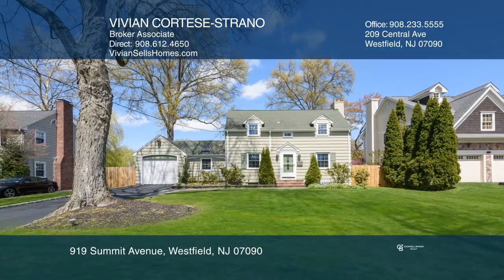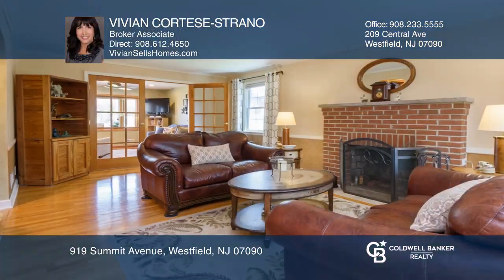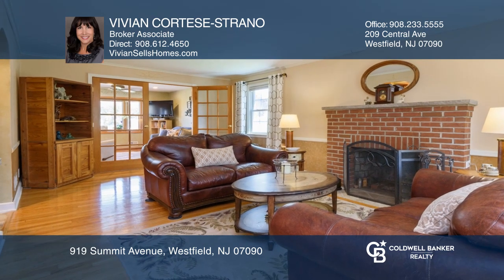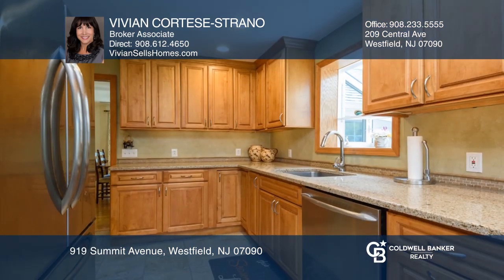919 Summit Avenue Westfield, NJ | ColdwellBankerHomes.com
919 Summit Avenue, Westfield, NJ

Expanded in 2001, and renovated in 2006, this home embraces a relaxed and casual lifestyle. Features include an eat-in-kitchen with quartz counter tops, stainless steel appliances, recessed lighting, and doors that open to a large deck and spacious fenced yard. A large butler’s pantry opens to the f